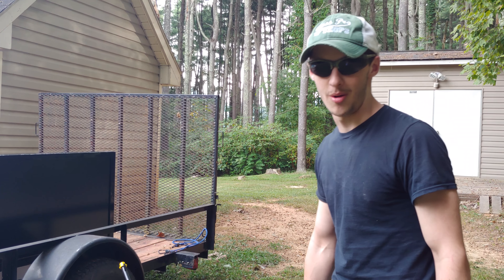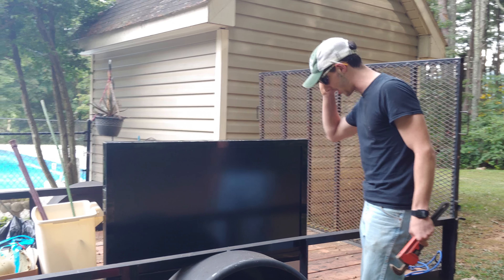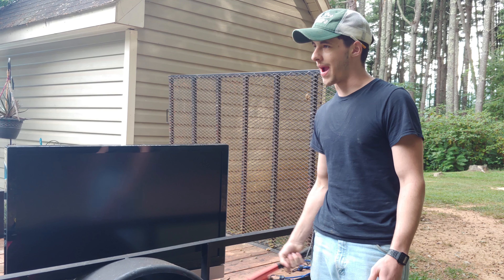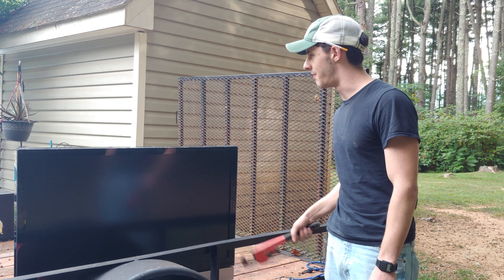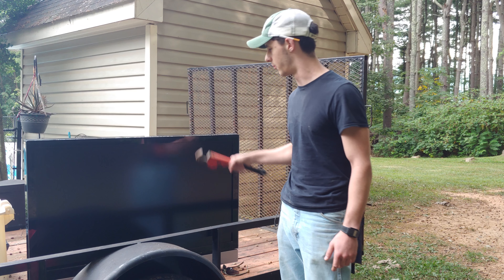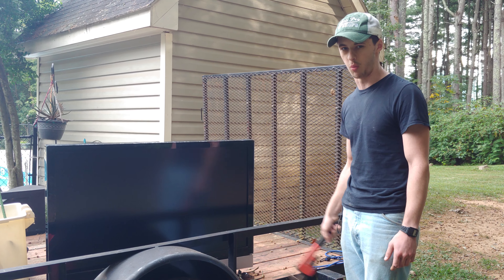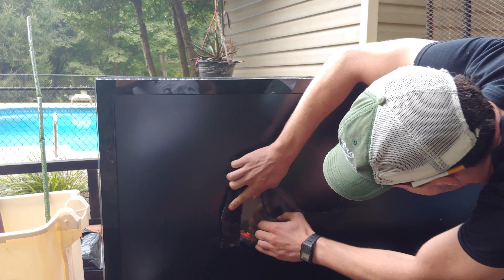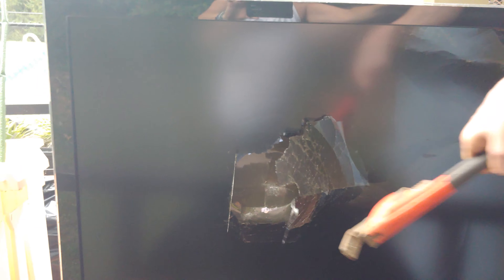TV Repair Man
If you ever got a tv and it needs a fixin, holler at me.